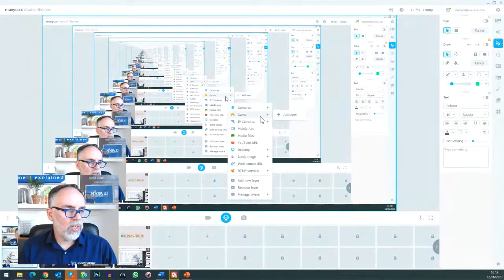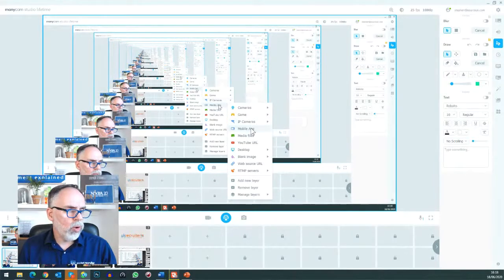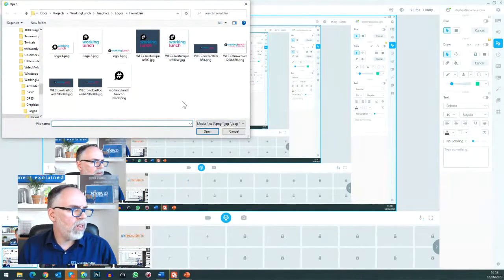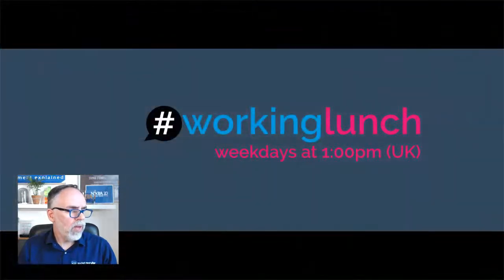Using ManyCam with Crowdcast & Zoom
Crowdcast is rightly the most popular webcasting platform right now, and many organisations, churches, universities and social groups love its many features.

However, many people always want to do a little more, like add a logo or text overlay, or add extra people or shared screens, without using one of your 4 Crowdcast seats.

In this webinar, I'll be showing you exactly how you can achieve this and much much more. Admission is free, but please drop something in the tip jar, if you feel this is of value to you.

I should stress that this is my own webinar, and not in any way officially connected with Crowdcast.